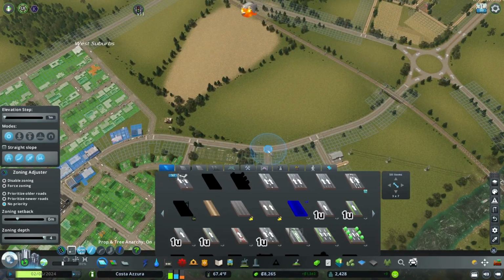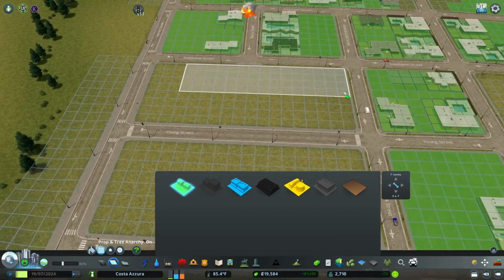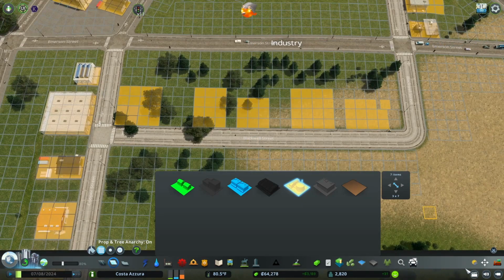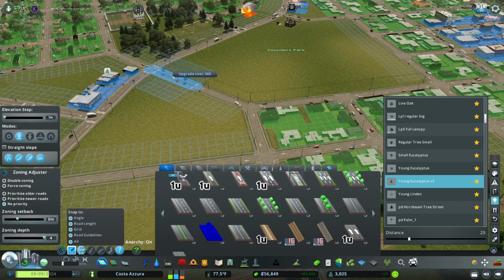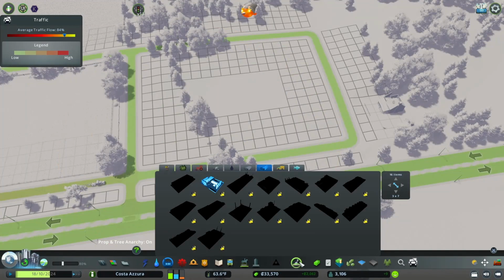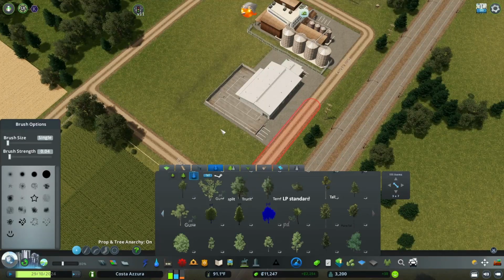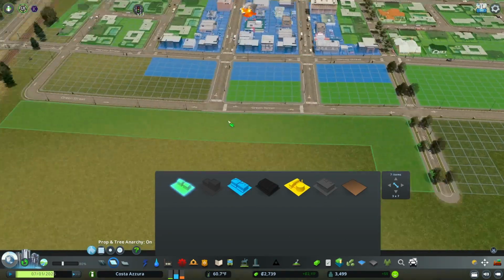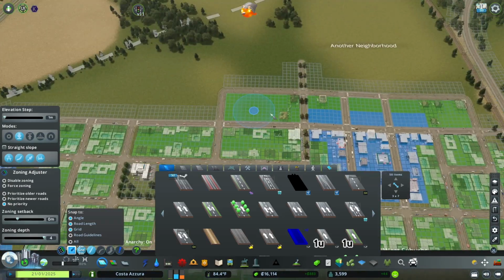The town is growing everywhere! | Cities: Skylines - Costa Azzurra 04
Hello everyone and welcome back!  In this episode, the whole town is growing!  We zone a lot of new residential and commercial areas, work on the farms, and provide some much needed city services.  This is just another timelapse build as we continue with larger-scale expansion, so I hope you all enjoy!

About the series:
Despite having numerous mods and assets, this series will be all about building a functional city from scratch and watching it grow organically over time.  There will be areas that require more detail, but let's focus on playing the game for once!  It's always an interesting challenge to see if our early planning holds up in the future.

Assets:
Still in the works since there are quite a bit.  In the meantime, post a comment with a timestamp if you're curious about an asset and you don't know what it is.

EA Games - SimCity 4 Soundtrack